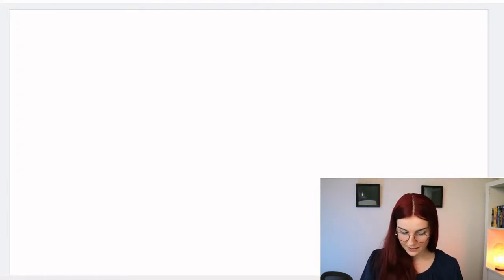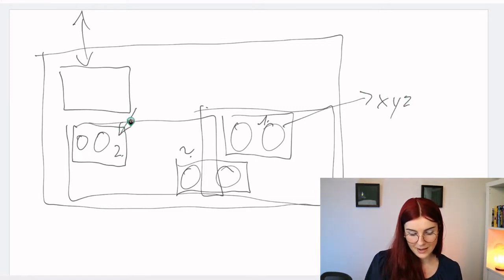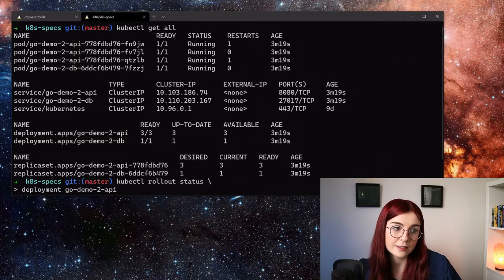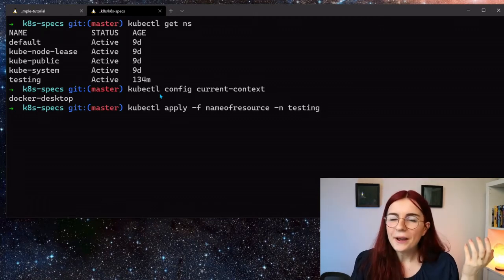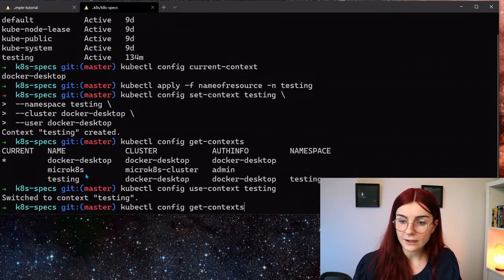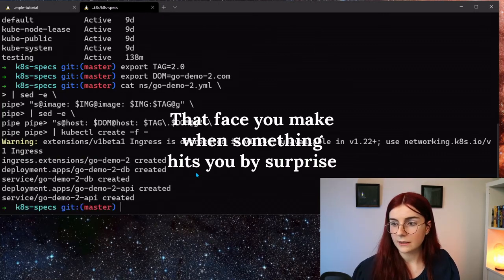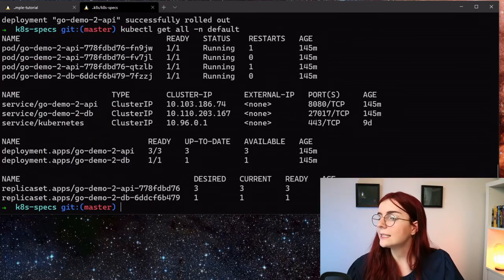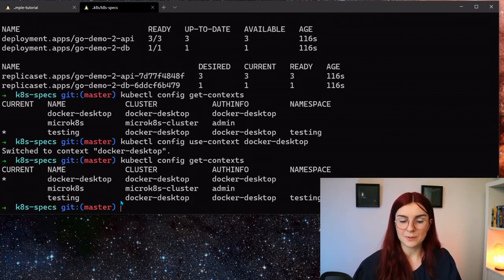Kubernetes Namespaces What Why How: Day 19 of 100DaysOfKubernetes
We used Kubernetes Namespaces in previous videos but what actually are they and why do we want to use them, what are the benefits?

Throughout the challenges, I am